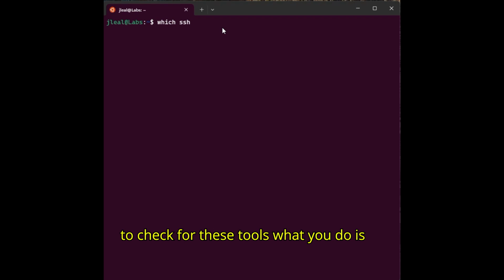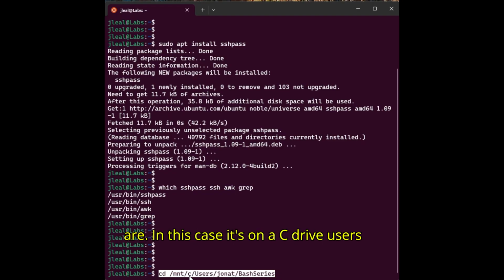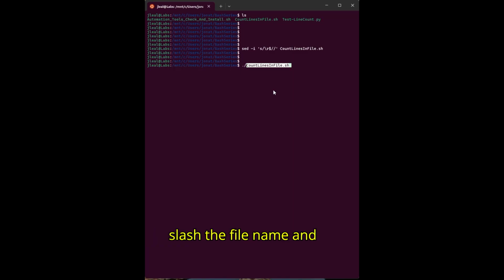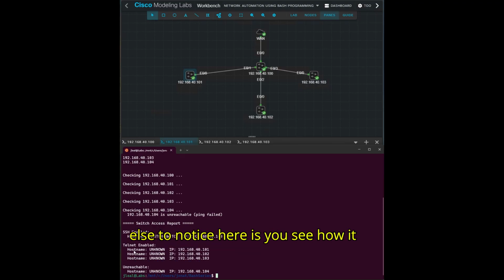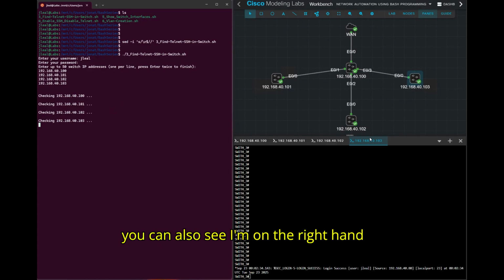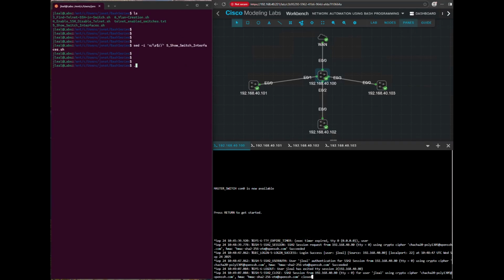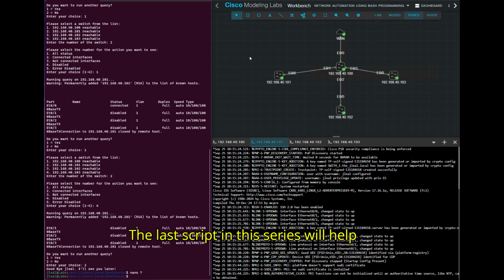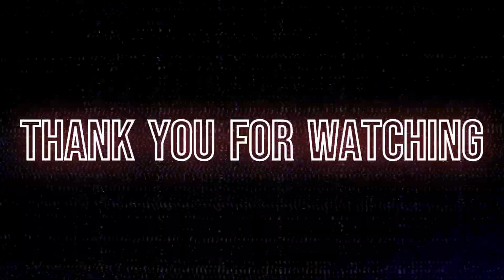Network Automation the Bash Series Using Linux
This video presents different scenarios how and where to use bash programming for network automation.
You'll see how to reconfigure a switch removing telnet and enabling SSH instead. How to automate the creation of new VLANs, amongst other very useful tricks to help Network Engineers the process to automate monotonous tasks.